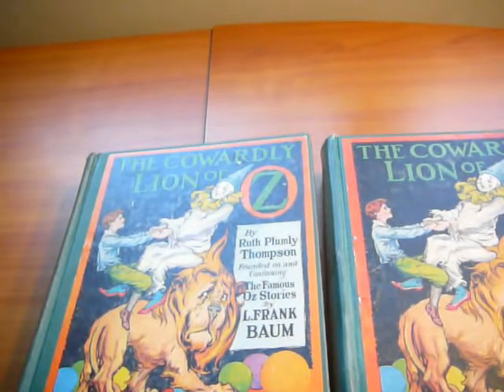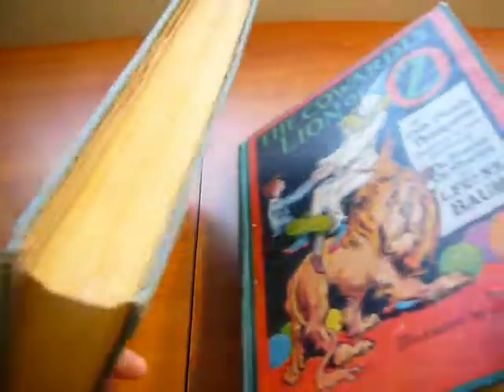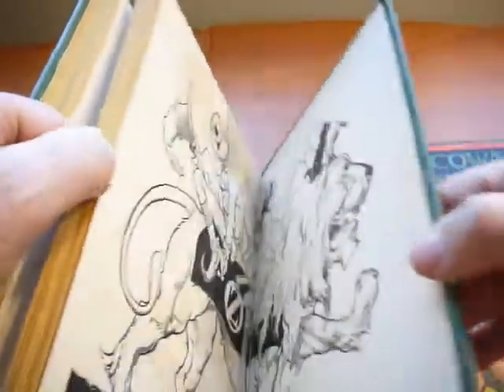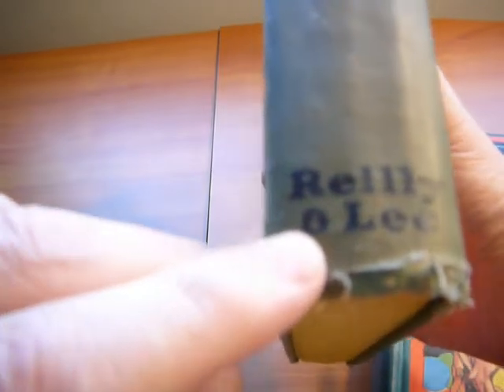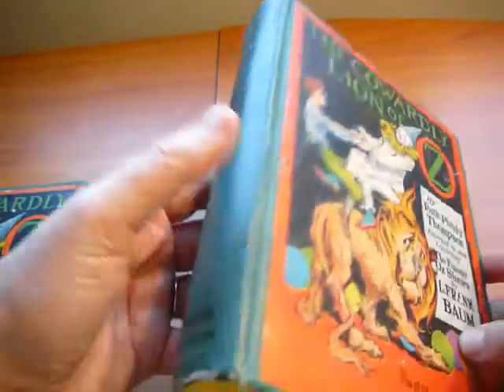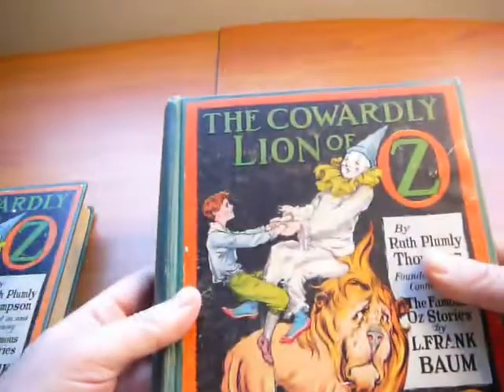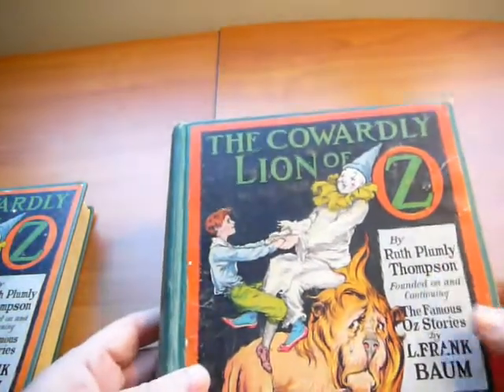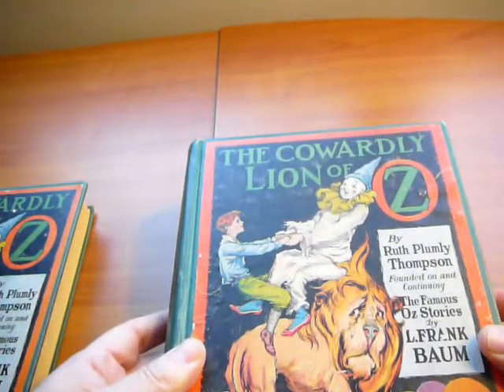Cowardly Lion of Oz - Differences between first and second printing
This is a quick video outlining differences between two copies of first editions copies of Cowardly Lion of Oz that were copyright in 1923. This is the third book by Ruth Thompson. She continues L.Frank Baum series of Oz books. This book is number 17 out of 40 official Oz titles. Reference points were taken from Bilbiographia Oziana. Many copies of this title are available for sale